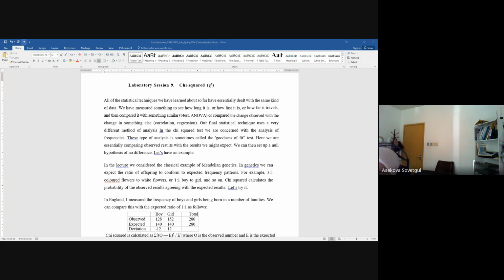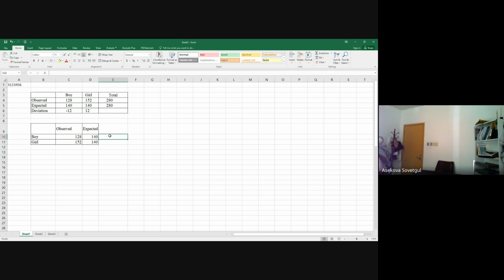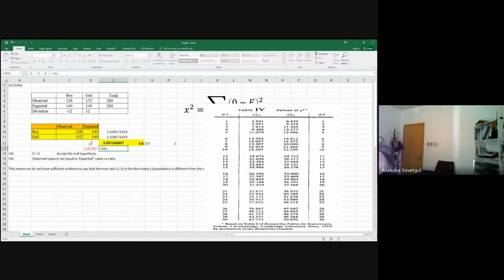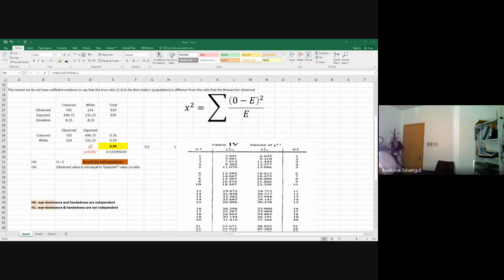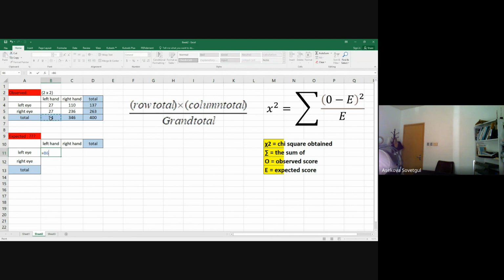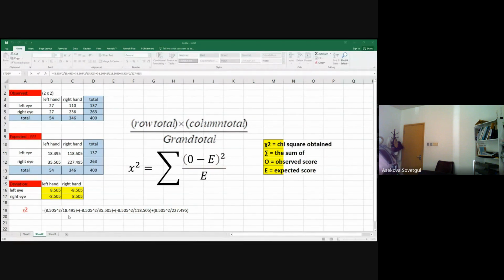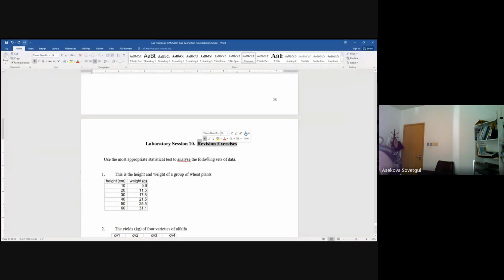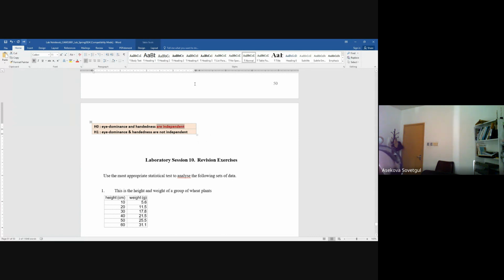Lab session explanation for Chi-Square analysis (practical)